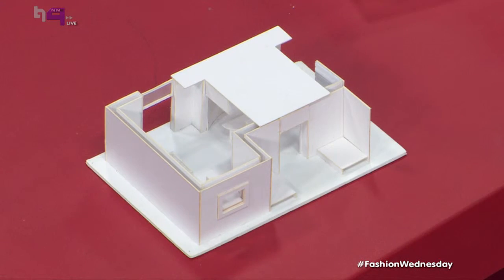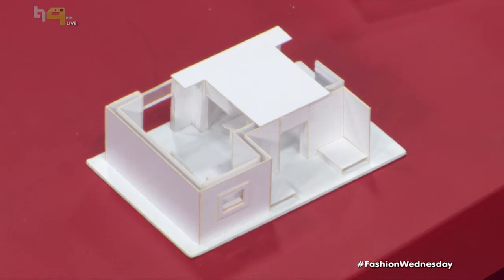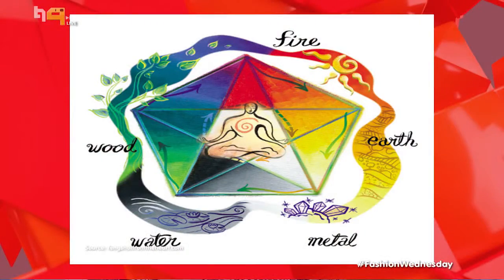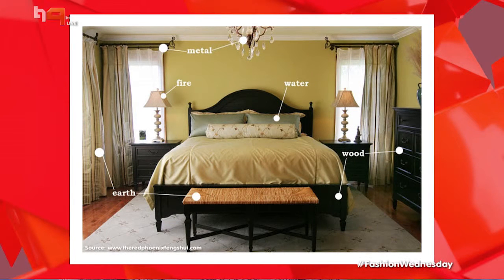Interior Designer Interview - Hectic Careers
Reatlegile updates Chanelle on the Drought CRISIS in South Africa at present.